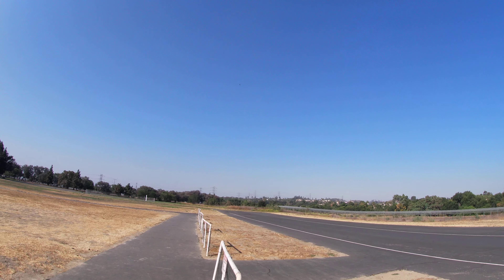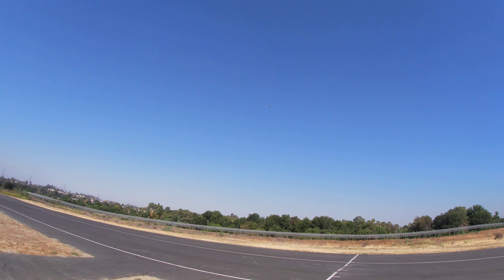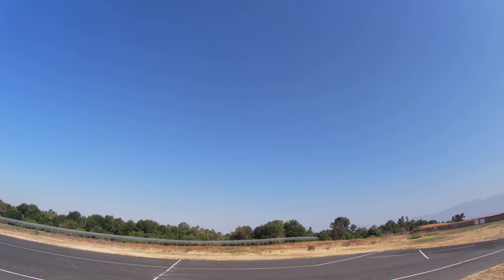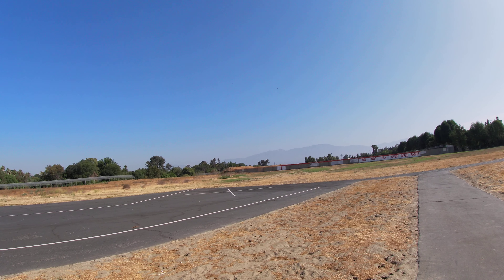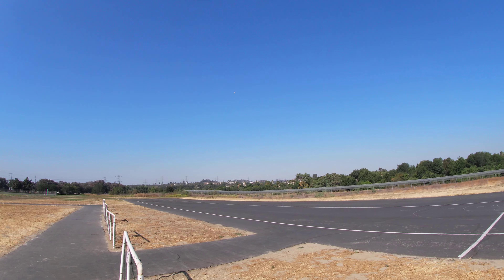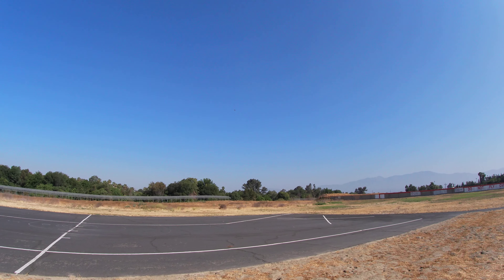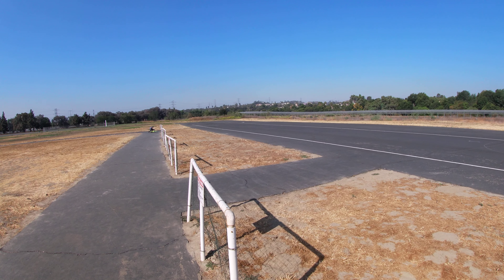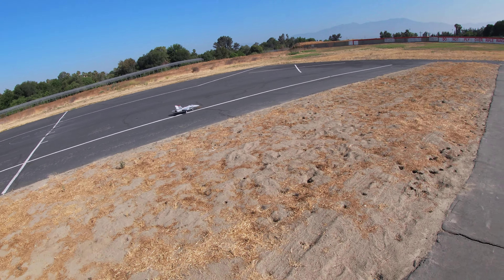Quick Morning Flight On The FMS F/A-18F Super Hornet 06/22/2021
Just a quick flight in the morning. Brought the FMS F/A-18F Super Hornet out. Such a great jet to fly.